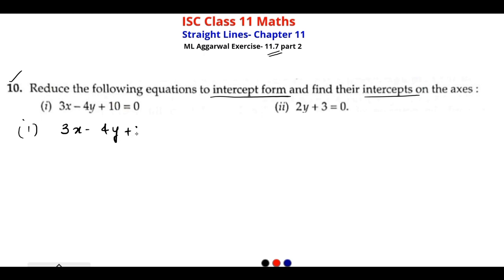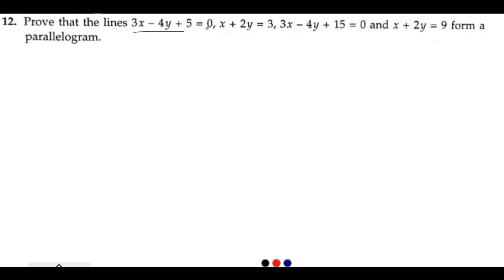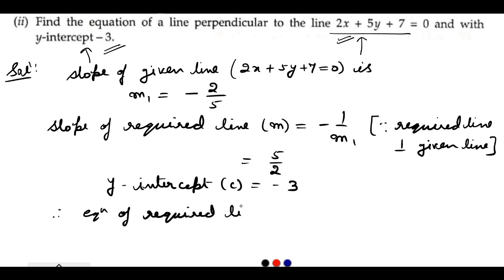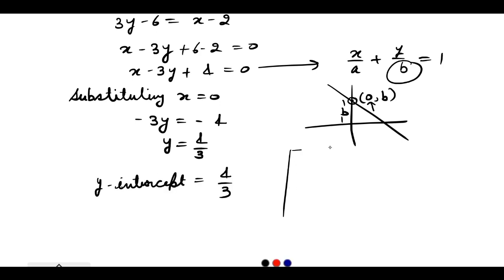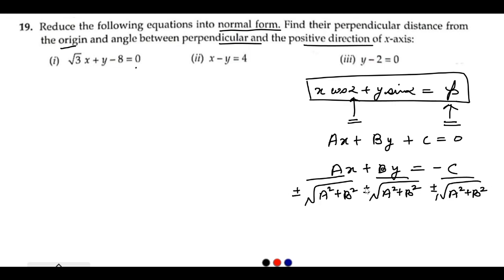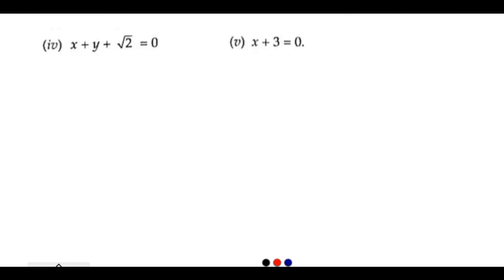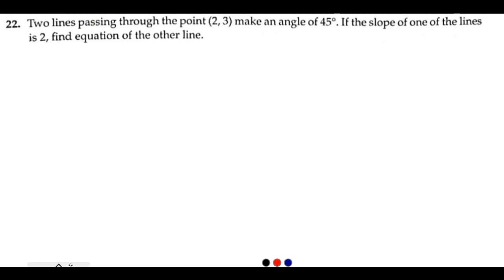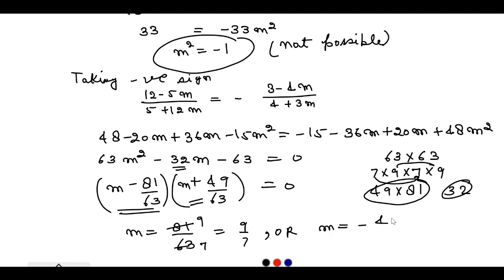ISC Class 11 Maths | Straight Lines | ml aggarwal class 11 solution isc Ex11.7 (10 - 23)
Straight Lines
 ml aggarwal class 11 solution isc
general equation of a line into various forms
ml aggarwal Ex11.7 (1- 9)

Dear students,
In continuation of our previous lectures in which we have explained the various concepts of straight line & ml aggarwal Ex 11.1 Ex 11.2, Ex 11.3,  Ex 11.4, Ex 11.5 & Ex 11.6 now we are releasing lecture 11.7 part 2 containing  ml aggarwal class 11 solution isc Ex 11.7 Q 10-23 which is based on the concepts, reduce general equation of a line into various forms of the equation of a line.
Hope it will be beneficial for you.

Lecture 11.5 P-1 :concepts of various forms of Equation of a line and solution of ml aggarwal Ex 11.5 Q 1 - 11

Lecture 11.6 P-1: Concepts Straight Lines - Intercept form, Normal form, Symmetrical form and ml aggarwal Ex 11.6 Q 1-7

Lecture 11.6 P-2: ml aggarwal Ex 11.6 Q. 8 - 15 based on Straight Lines - Intercept form, Normal form, Symmetrical form

L-11.7 P-1 Concepts - general equation of a line into various forms & ml aggarwal solution Ex11.7  Q. 1- 9